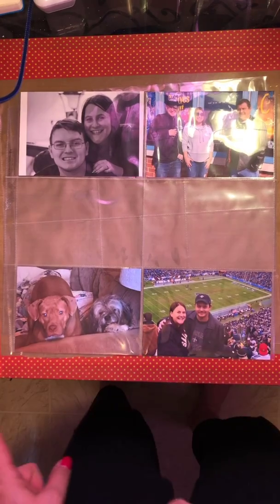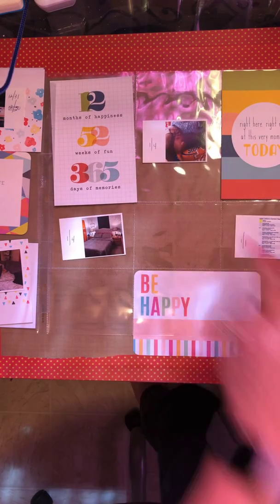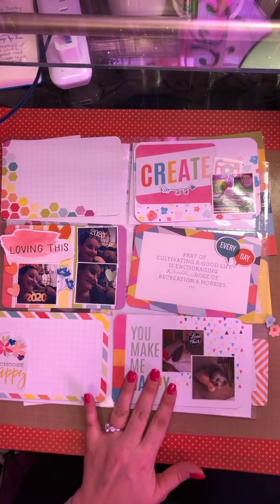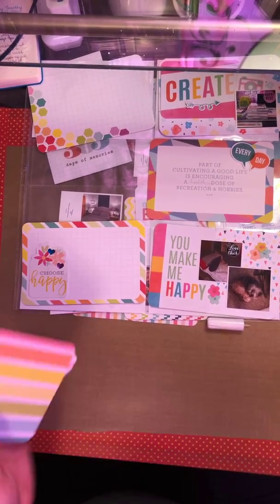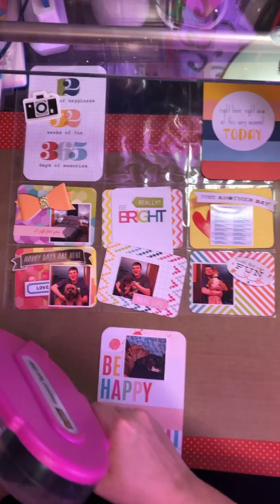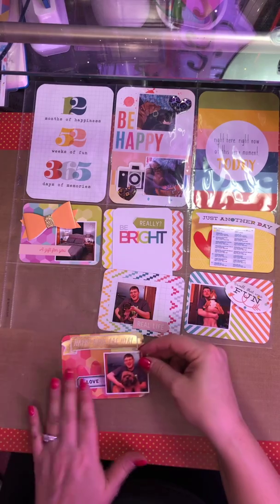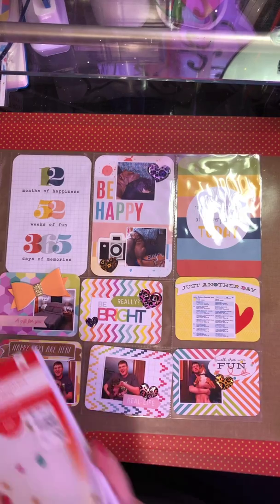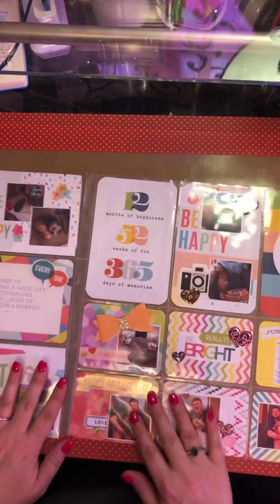Pocket page week 1